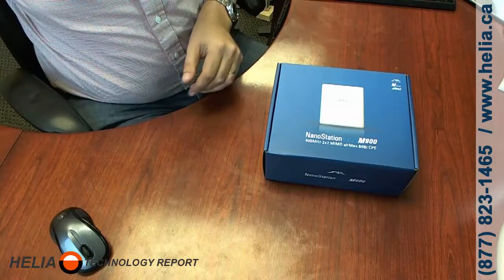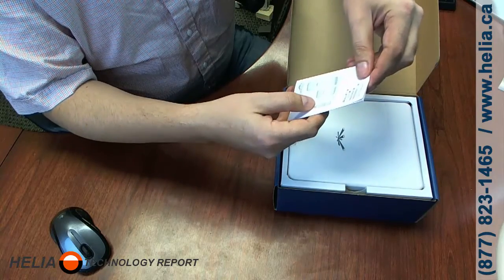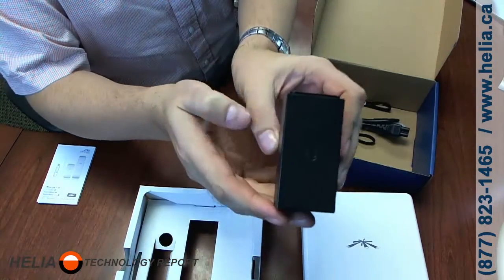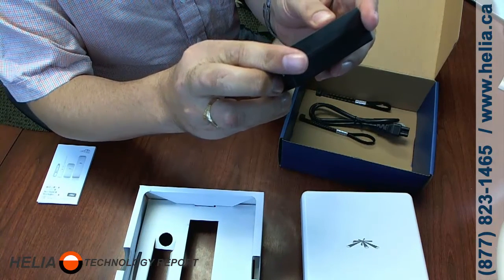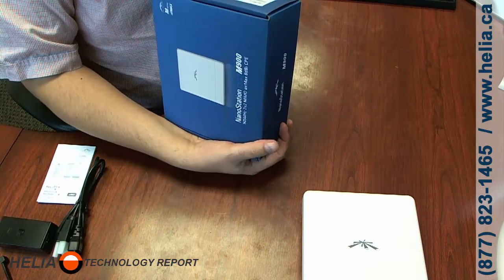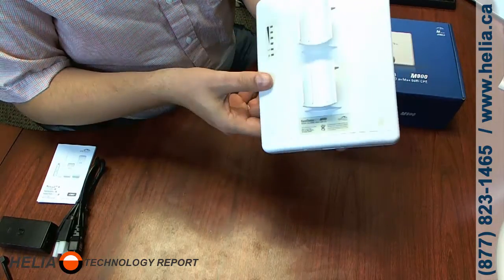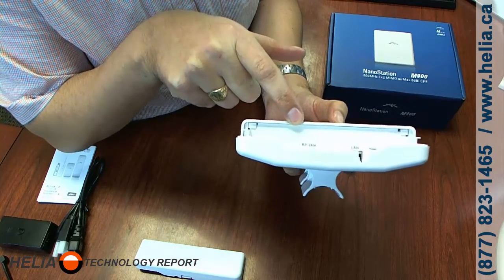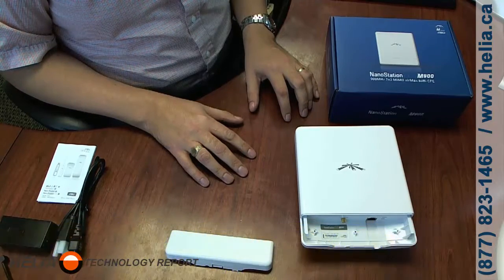Unboxing the Ubiquiti Nanostation Loco M900 Network Bridge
This is similar to the M5 Nanostation and Nanobeam.  The speed is slightly slower but the M900 works better through trees than the higher frequency 5GHz.